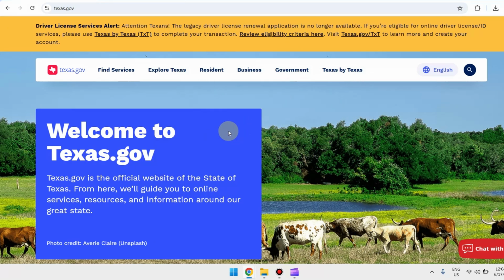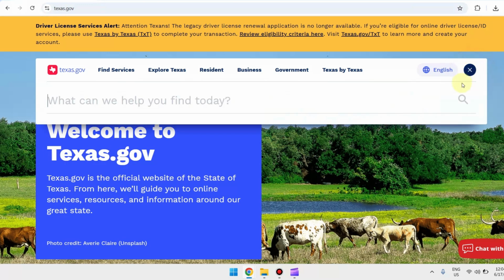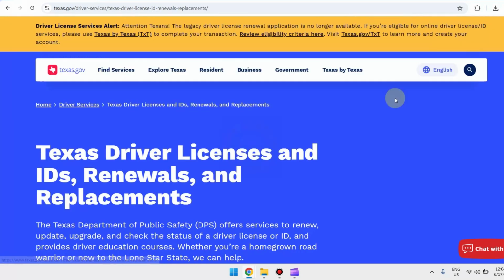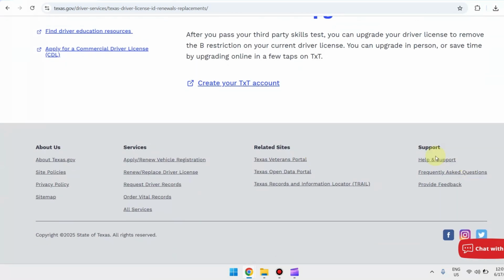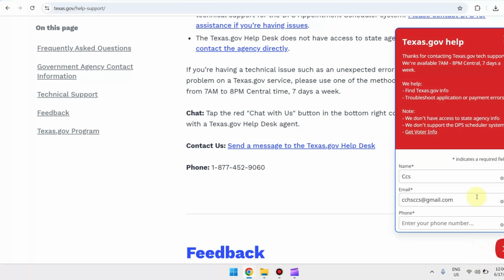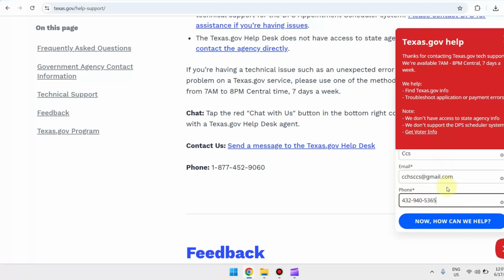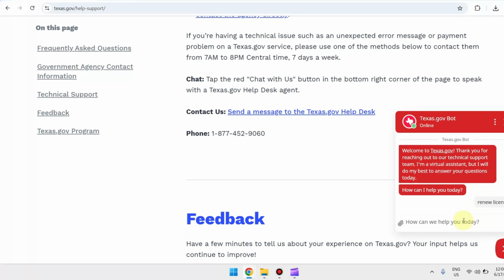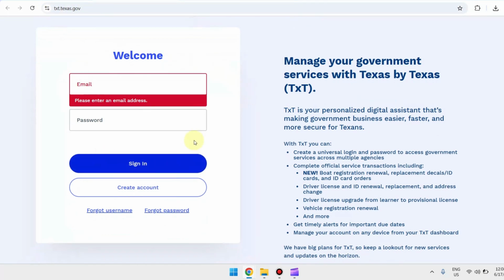How to Renew Driver License Online in Texas 2025 (QUICK GUIDE)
Need to renew your Texas driver license without visiting a DPS office? In this 2025 guide, you’ll learn how to renew your Texas driver license online or by phone step by step. We cover eligibility criteria—such as age under 79, a Class C/M license without HazMat endorsements, and the last renewal being in person with options valid up to two years before or after expiration. Whether your license expired recently or is nearing its renewal date, this video ensures a smooth, compliant process from home.